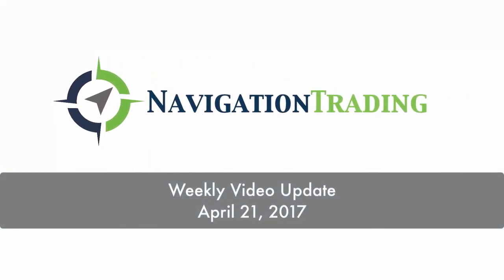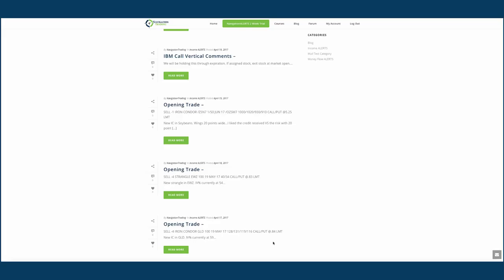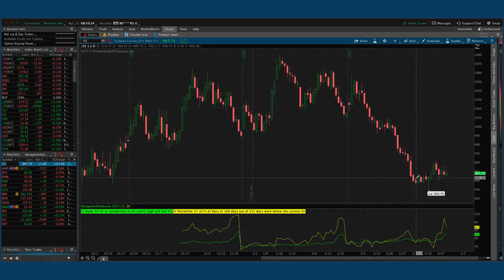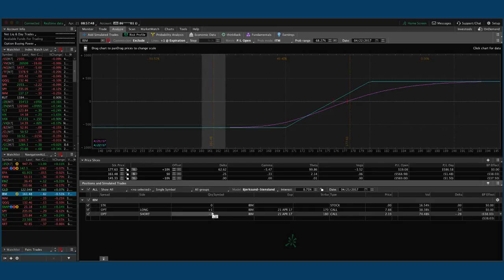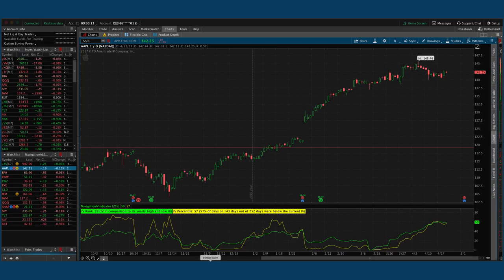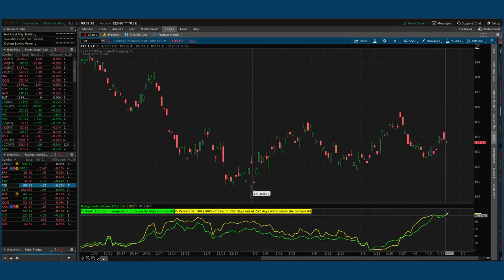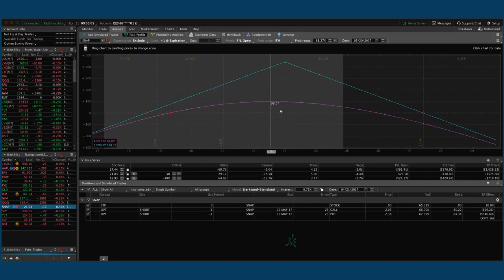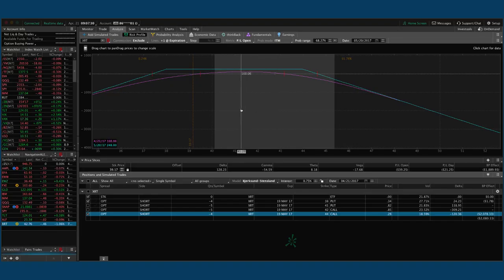Weekly Update April 21, 2017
Each week our NavigationALERT members get an exclusive up-to-date video recapping all of the ALERT positions and relevant market activity for that week. This one is from April 21, 2017.

Happy Trading!